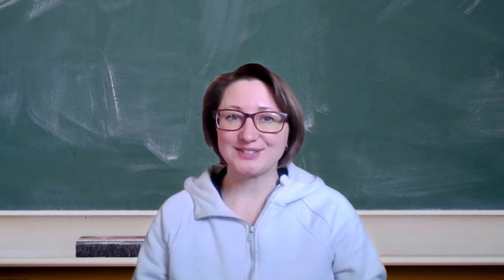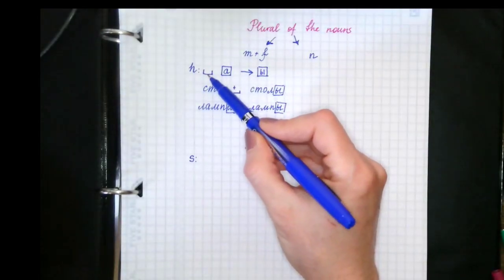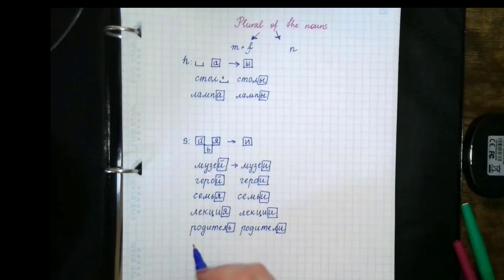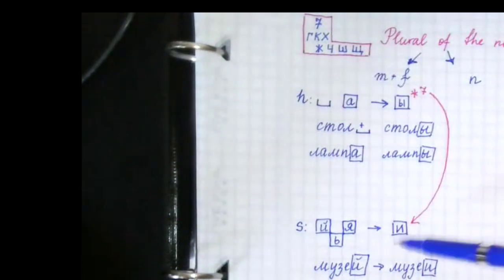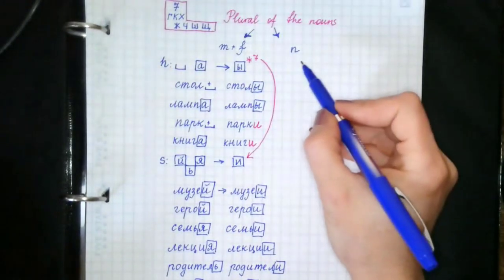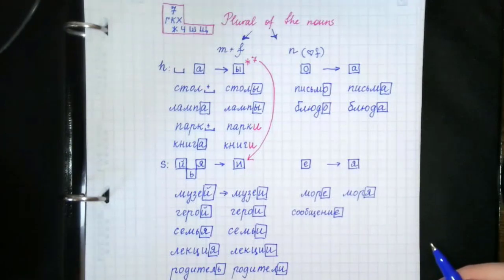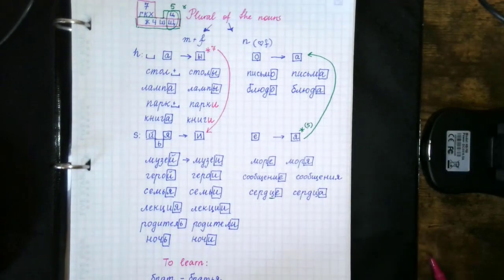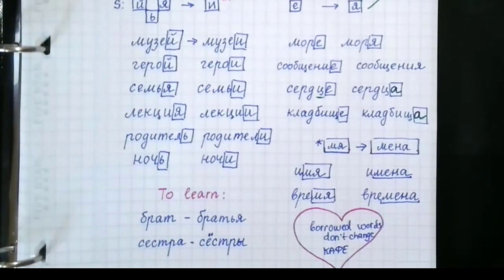Plural of the Russian nouns for beginners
🎓 Ready to learn how to form plurals in Russian? In this lesson, we’ll break down everything you need to know about Russian plural nouns—from the basic plural endings for masculine, feminine, and neuter nouns to the important 7-letter spelling rules that every learner should know!

📚 What You’ll Learn in This Lesson:
✅ How to form plurals for all three genders in Russian
✅ The different plural endings (-ы, -и, -а, -я) and when to use them
✅ A fun and easy way to remember the 7-letter spelling rule
✅ Common exceptions and tips to avoid mistakes

0:00 Introduction
0:53 Why it is important to know gender endings before learning plural
1:12 Two sets of plural endings to remember
1:47 Hard endings for masculine and feminine
3:31 Soft endings for masculine and feminine
7:20 The Spelling rule affecting hard endings for masc and fem
9:03 A fun mnemonic to remember the 7-letter rule
11:18 Exceptions to remember for masculine and feminine
12:33 Hard neutral noun endings
14:01 Soft neutral noun endings
15:45 The spelling rule affecting hard endings
19:13 Neutral ending мя
20:31 Exceptions for neutral plural
12:27 Closing remarks

Mastering Russian plurals is essential for building strong vocabulary and improving your speaking and writing skills. Plus, understanding the spelling rules will help you avoid common mistakes and sound more natural in Russian!